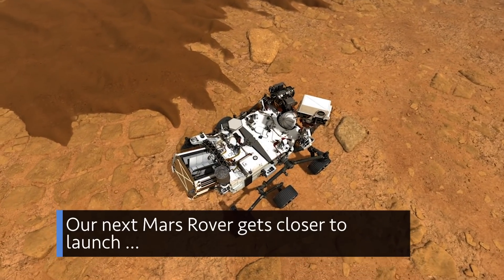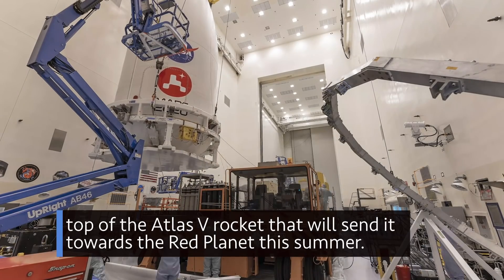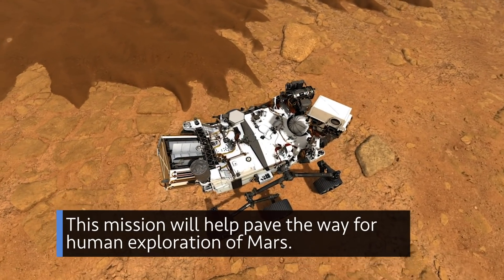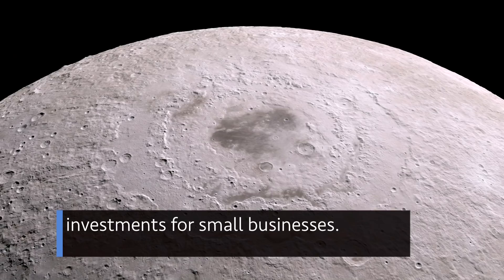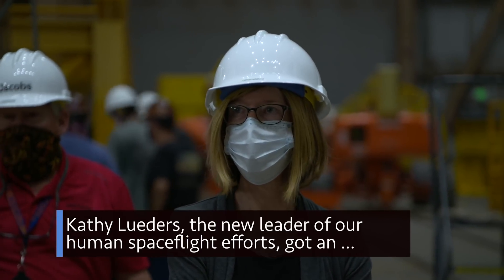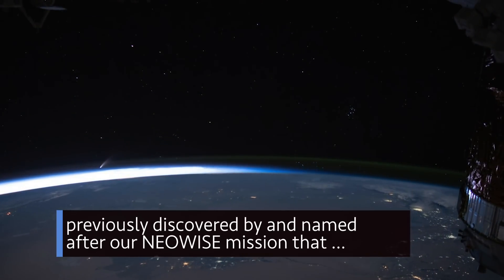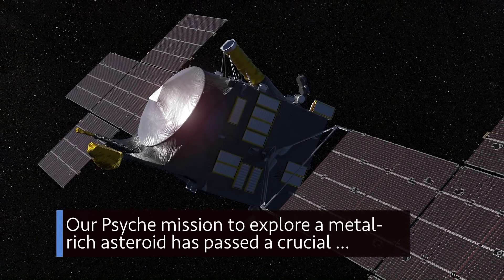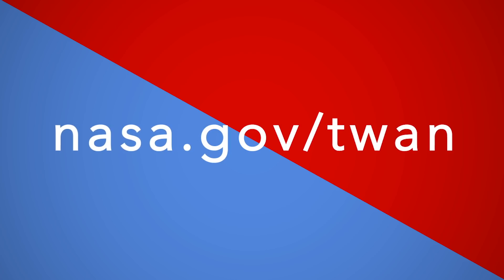Our next Mars Rover gets closer to launch on This Week @NASA – July 10, 2020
Our next Mars Rover gets closer to launch, a comet spotted from the space station and we’re ready to build a spacecraft to explore a metal-rich asteroid … a few of the stories to tell you about – This Week at NASA!